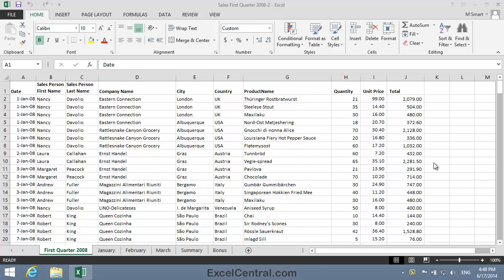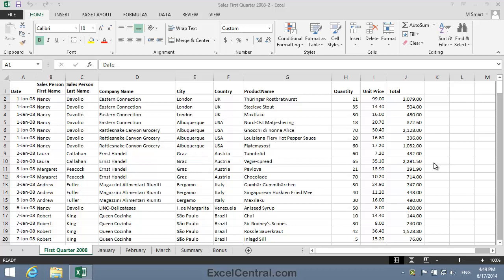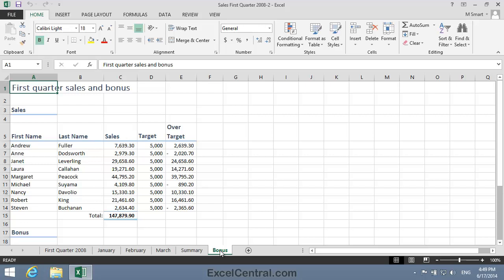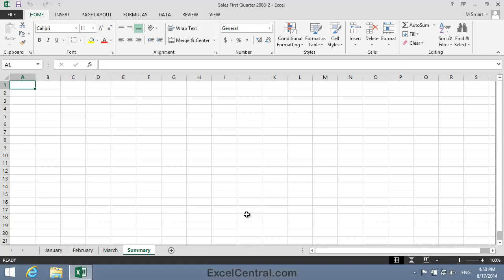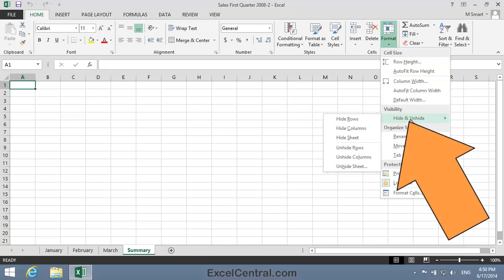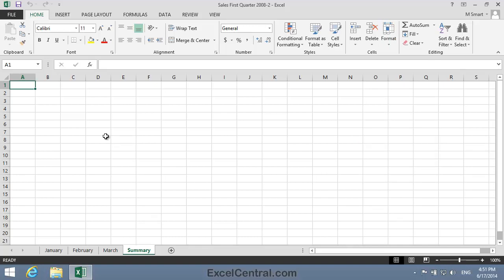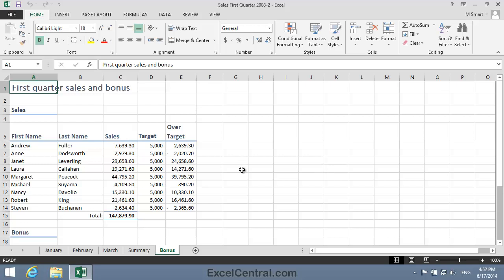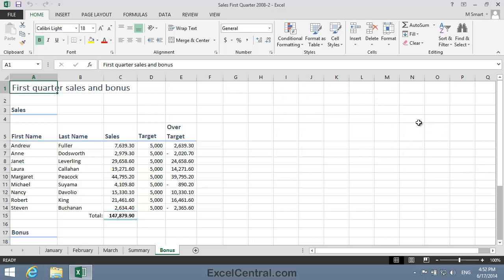6-5: Hide and Unhide Excel Worksheets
This lesson shows you how to Hide and Unhide Excel worksheets.  A hidden worksheet becomes invisible to the user but is still there. You can bring back hidden worksheets by Unhiding them.  The lesson will also show you how to hide or unhide multiple worksheets in one operation.

This video comes from the "Working With Multiple Worksheets and Workbooks" session (Session 6 in our YouTube Excel Essential Skills free video training course).